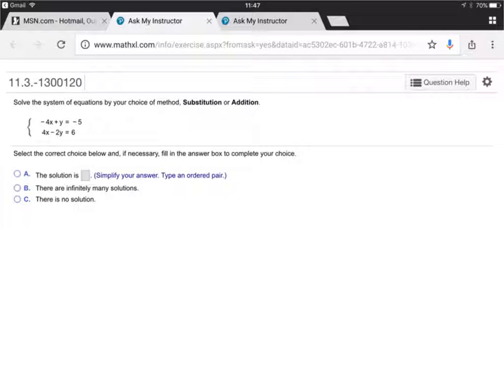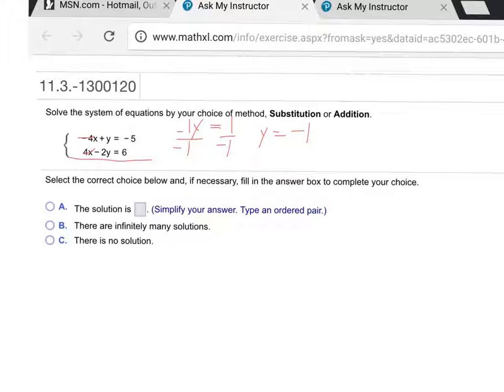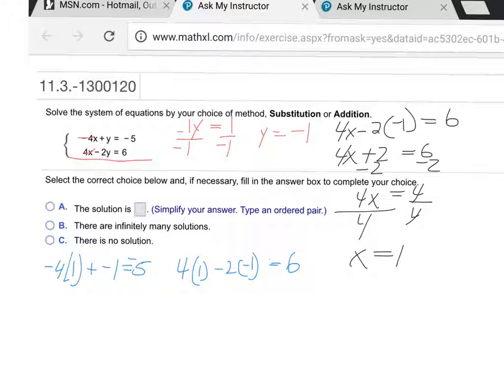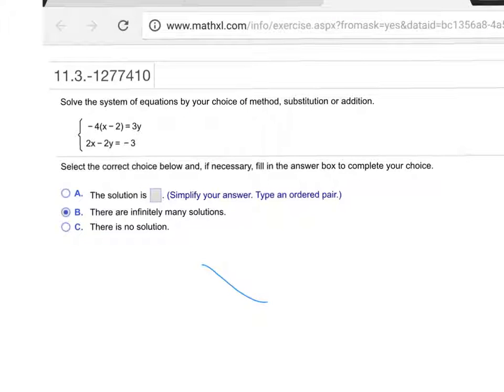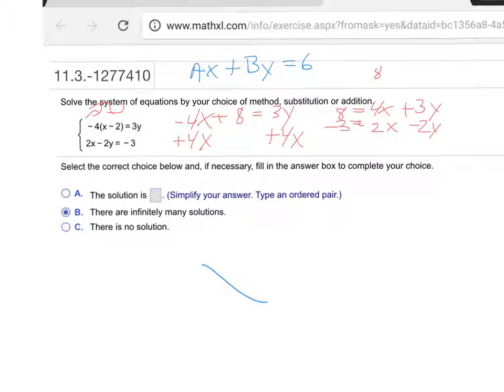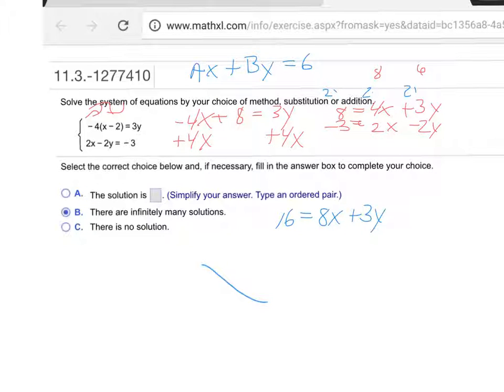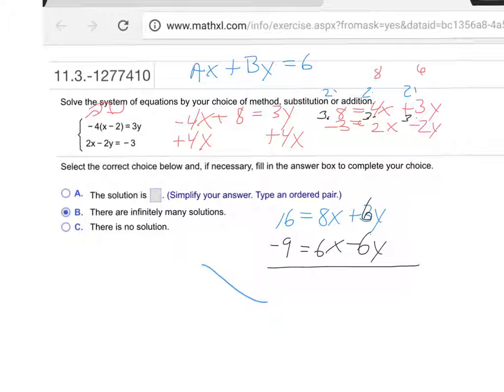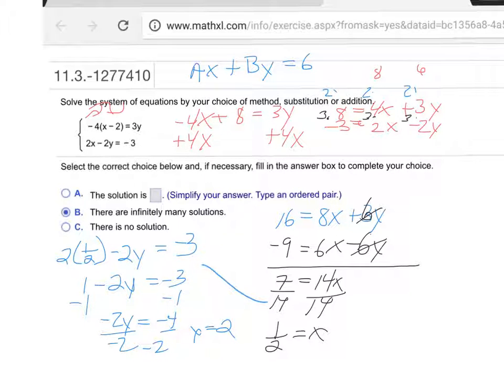M055_Brianne_systemOfEq